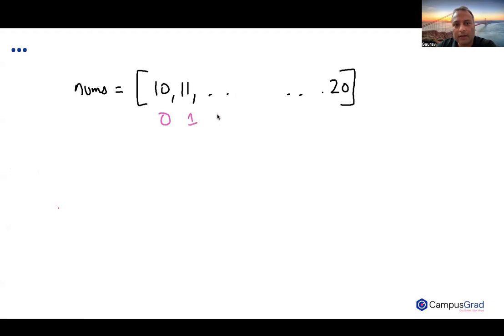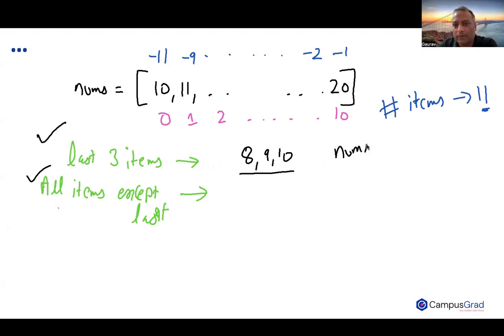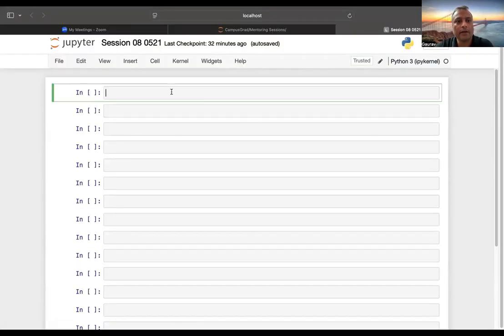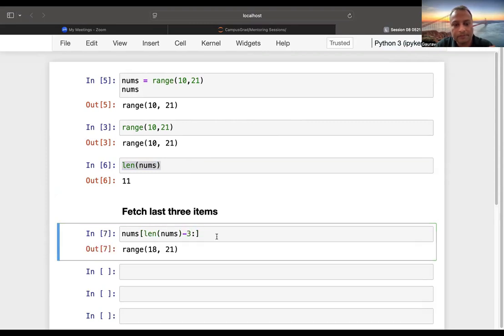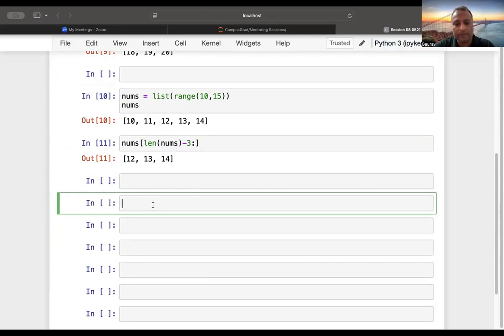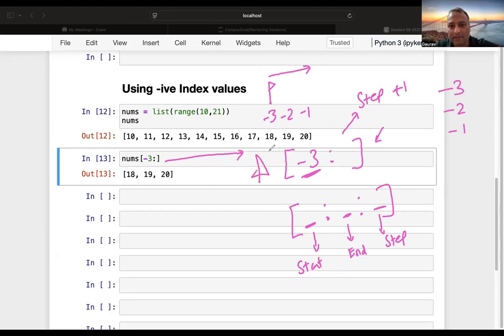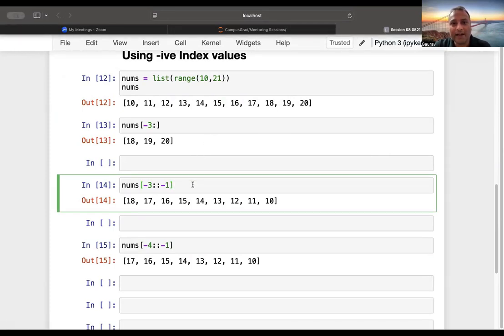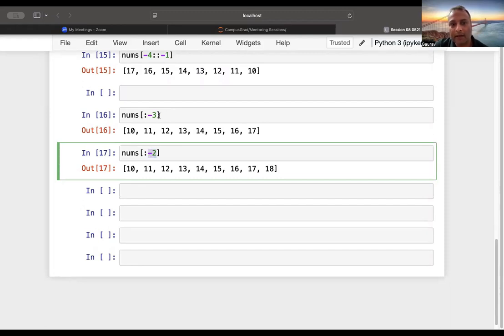10 Applying Negative Indexing and Slicing on a List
In this video, we dive deeper into Negative Indexing and List Slicing in Python, not just as concepts, but as tools you’ll actually use.
🔹 Learn how to:
 - Fetch the last 3 items from a list using negative indexing
 - Slice out everything except the last 3 items
 - Use range() and list(range()) to create lists efficiently
🔹 We also break down the three components of Python slicing : Start, Stop, and Step, and how they work with negative indices to give you powerful control over list access.

While positive indexing works too, it often requires calling len() and writing expressions like nums[len(nums)-3:], which are harder to read and maintain.

By the end of this video, you’ll know how to write clean, elegant slicing expressions and avoid unnecessary calculations.